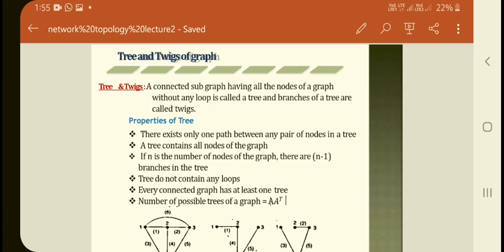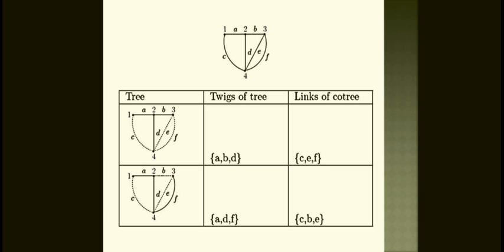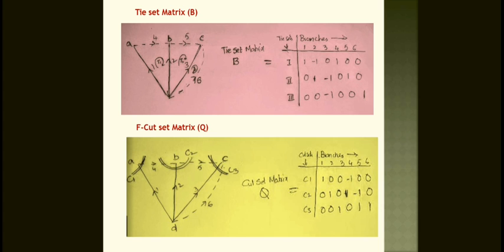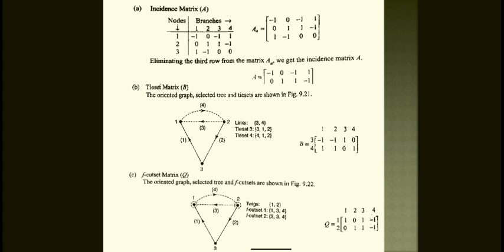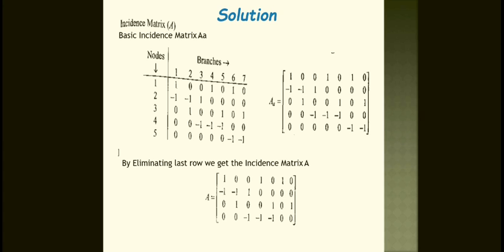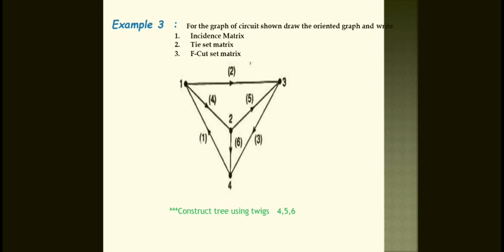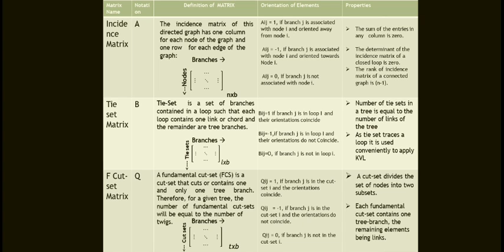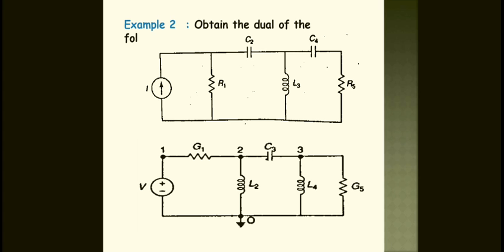Network topology tree,twigs etc Lecture3 Dr.M.L.N.Acharyulu